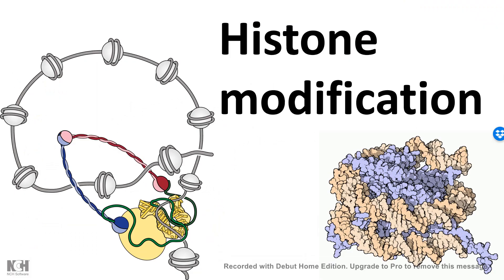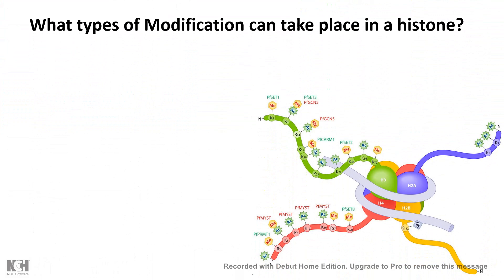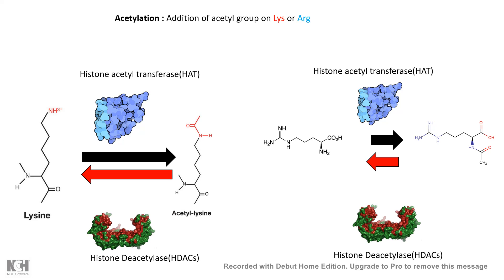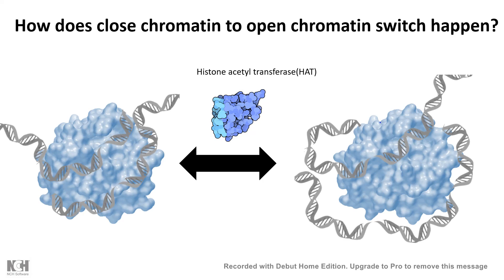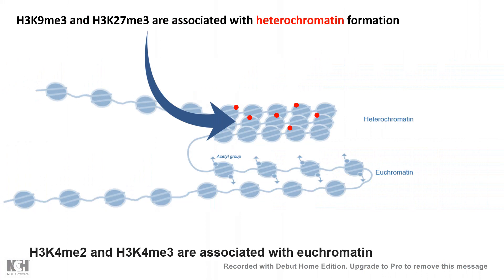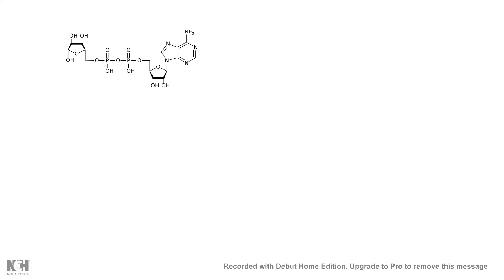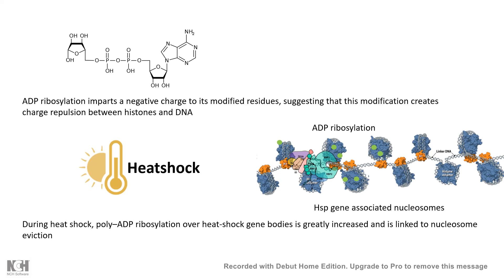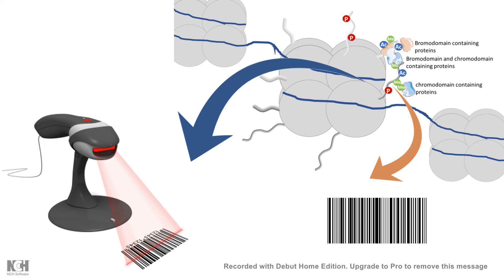Histone modifications (Introduction)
This is an introductory video on histone modifications (Introduction) and how it affects gene expression and chromatin landscape in a context-dependent manner.